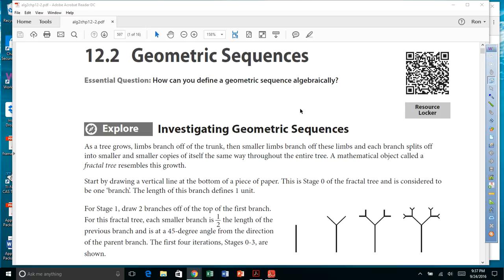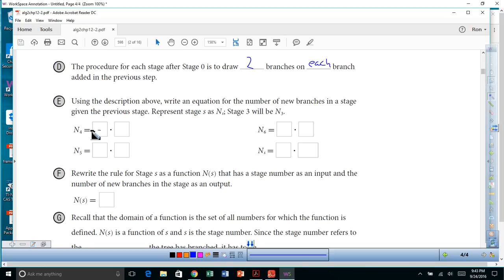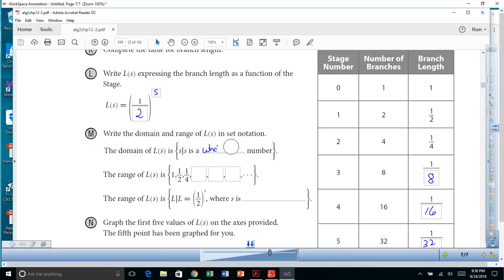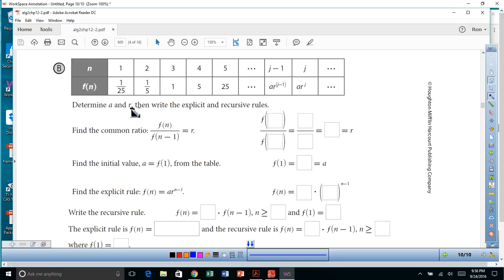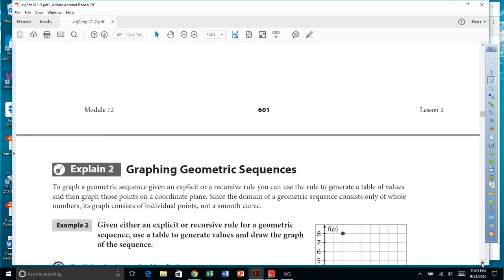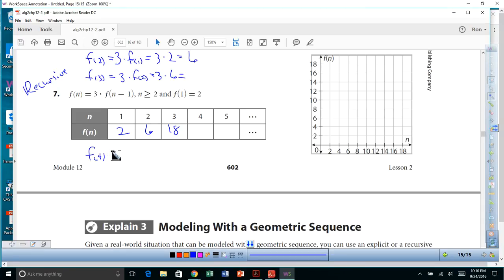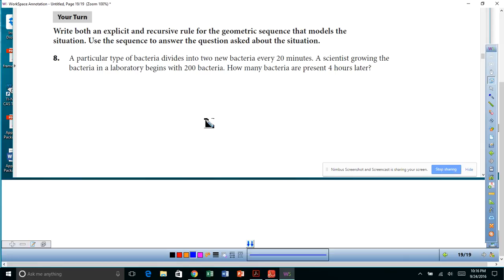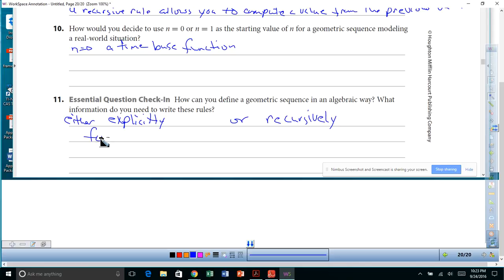alg2lesson12 2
Geometric Sequences
Algebra 2